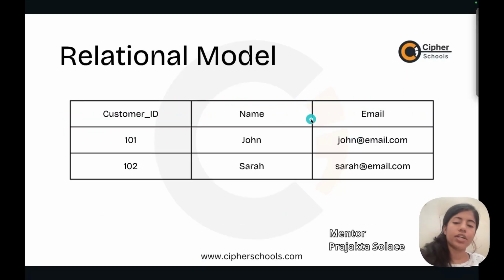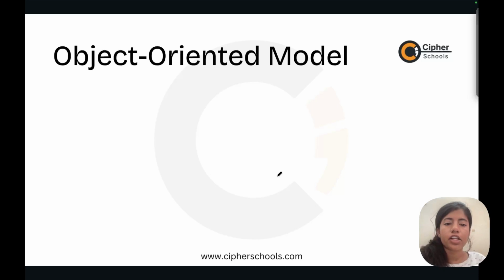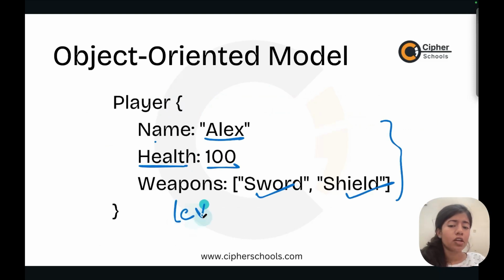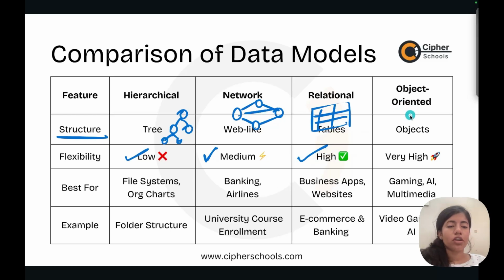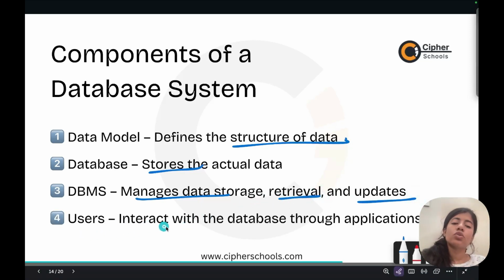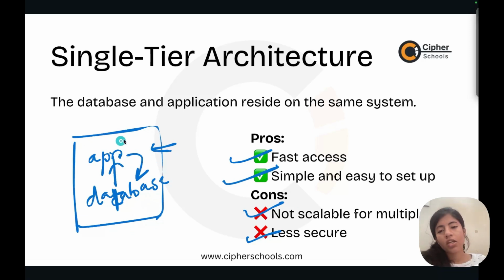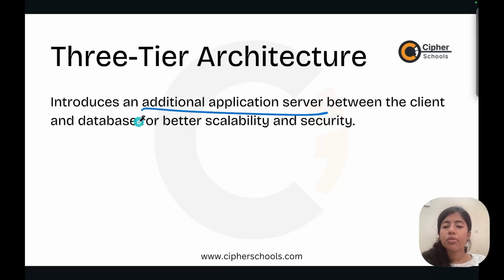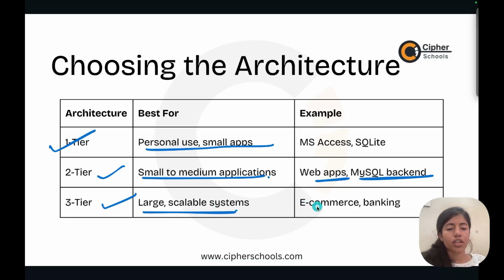Data Architecture in DBMS 2026 | Lecture 1 Part 2| Database Management System Course | CipherSchools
In this session, we cover Database Architecture in DBMS. You’ll learn how database systems are designed and structured, how different architectural layers handle data storage and processing, and how these layers ensure efficiency, security, and reliability in real world database systems. This lecture completes the data models and architecture foundation before moving deeper into DBMS concepts.